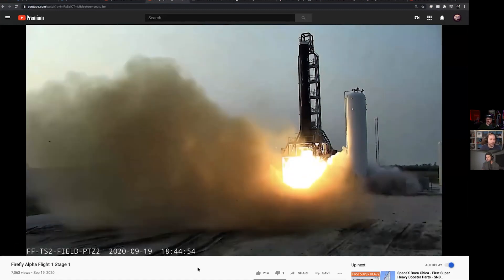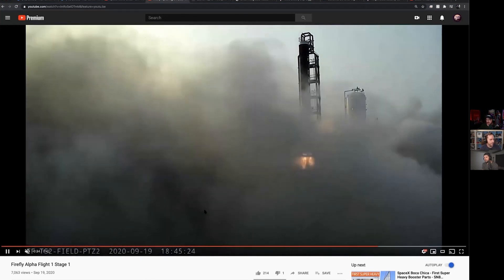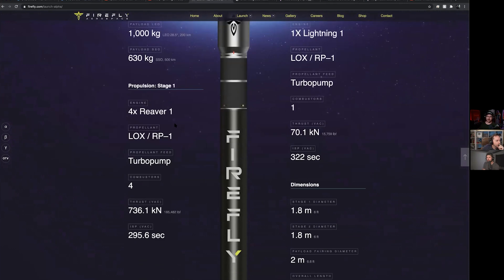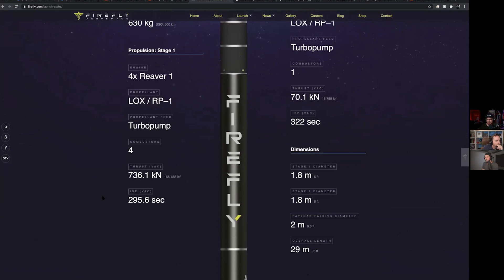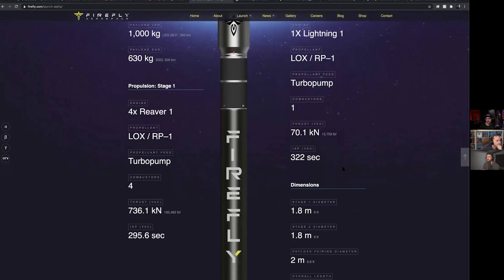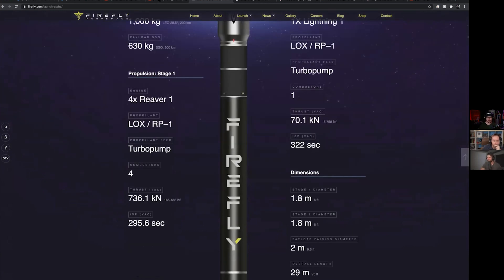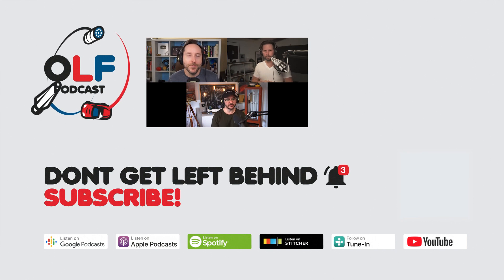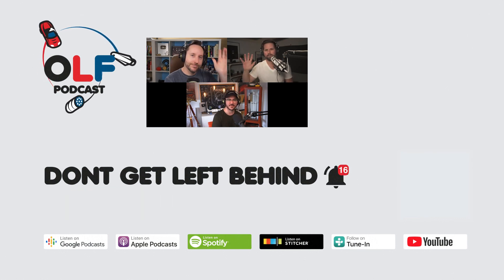Firfly Alpha Prepares for Launch (Highlights Ep 103)